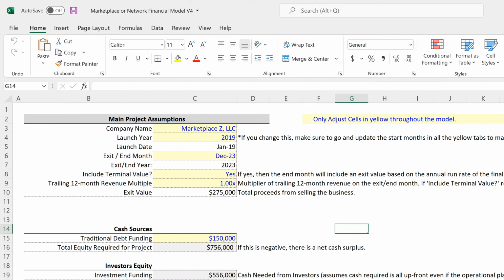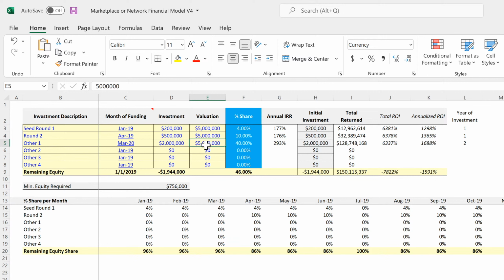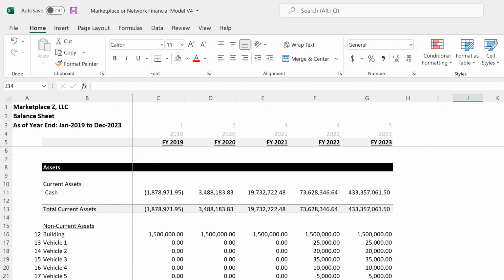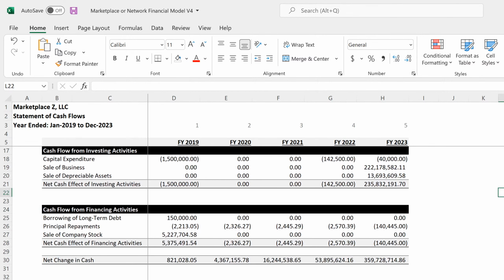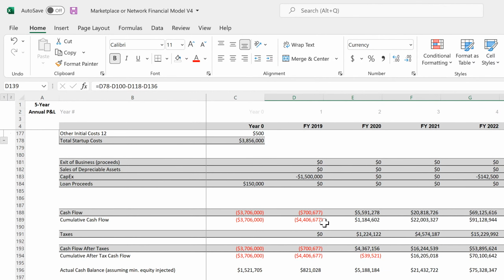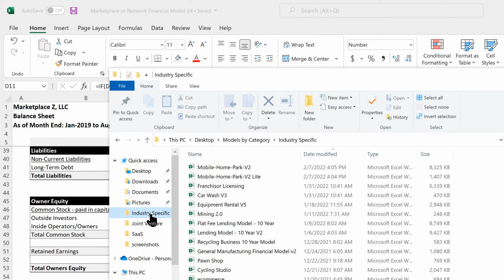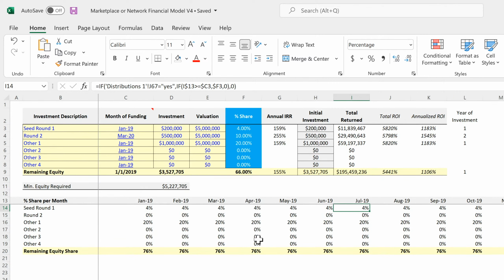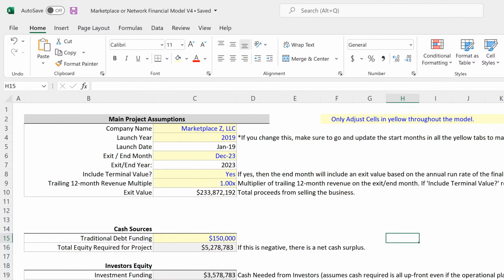Network Financial Modeling Tutorial: Part 2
Had a lot of error checking to finalize this one. The main complexity was having investment rounds that an happen in varying months throughout the forecast rather than all in month 1. Got it all figured out though and this model is now complete.